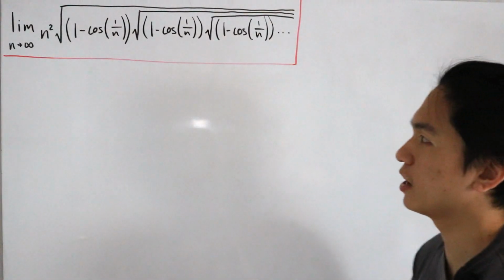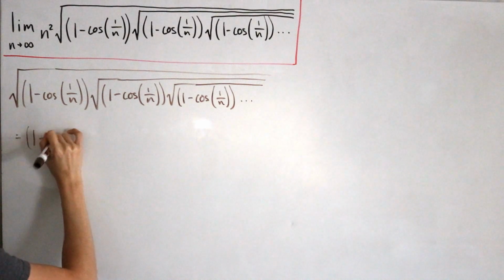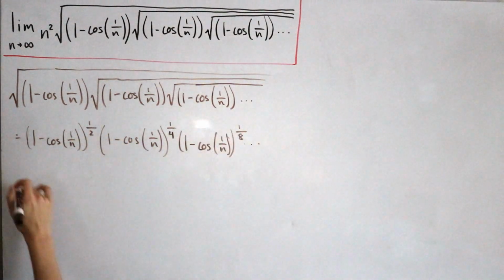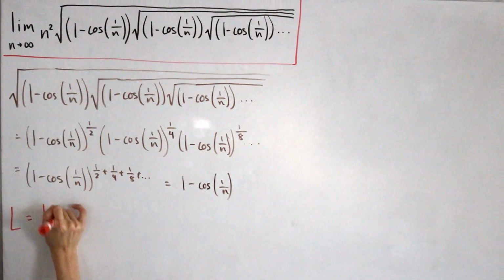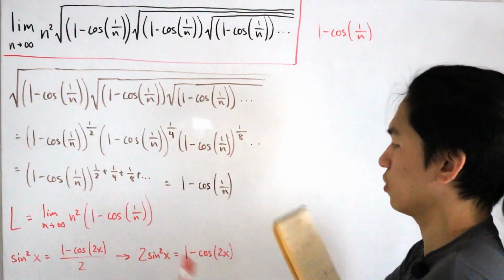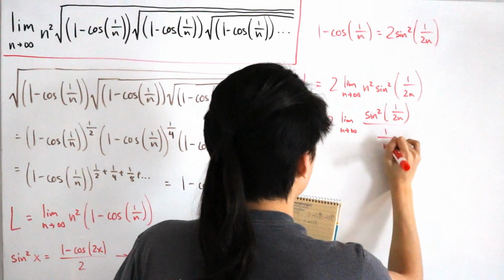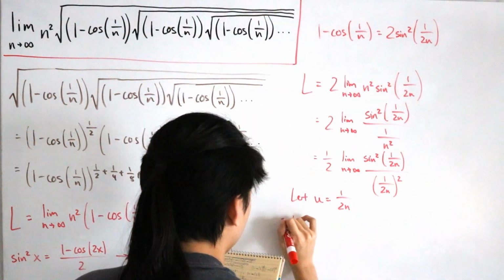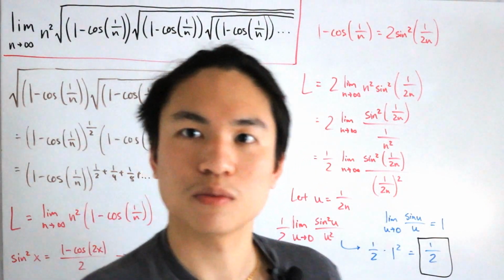Nice limit of nested trigonometric radicals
We compute a limit of nest trigonmetric radicals using a simplified expression and using properties of limits.